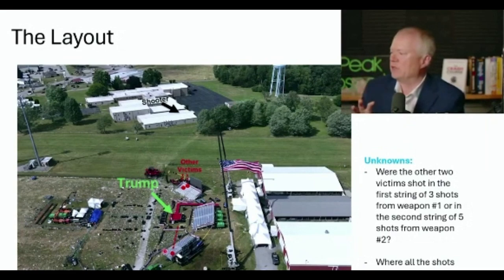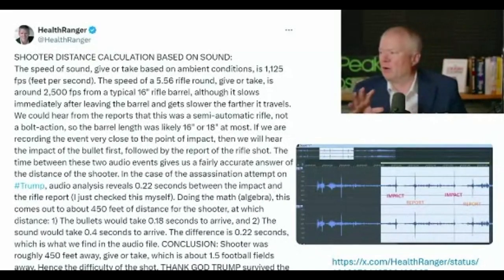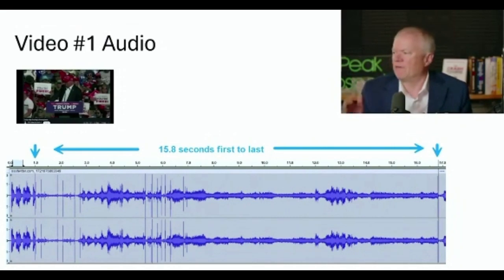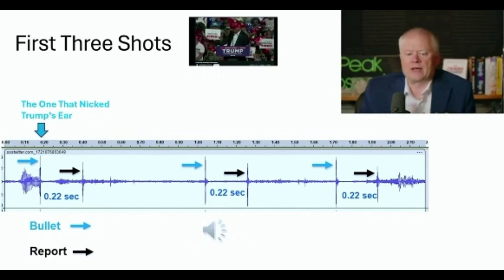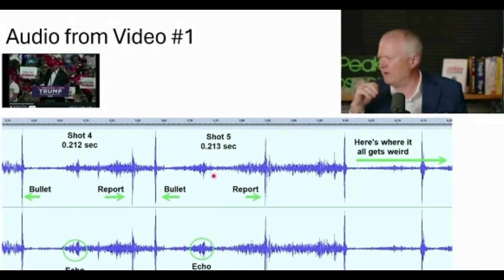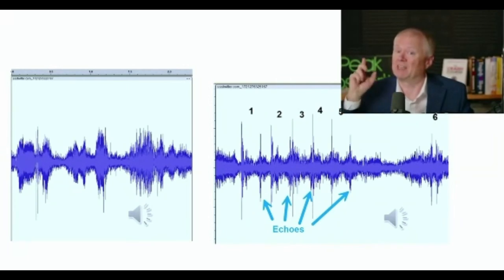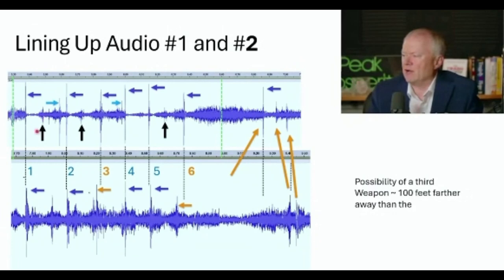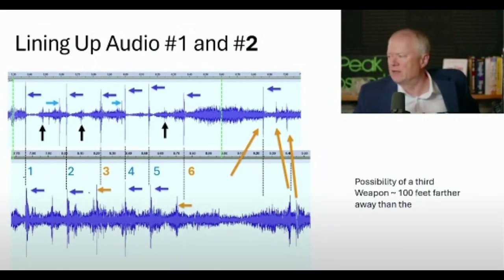Scientific analysis indicates 2 POSSIBLE SHOOTERS IN TRUMP ASSASSINATION ATTEMPT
Audio Scientific breakdown of the shots fired and the echoes. Possibility shots do not line up an indicates that there are 2 shooters